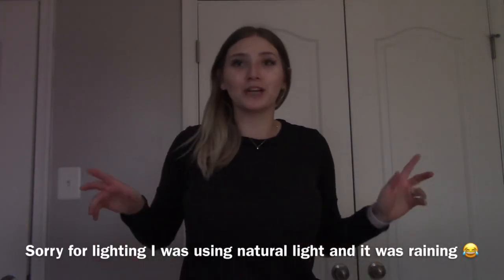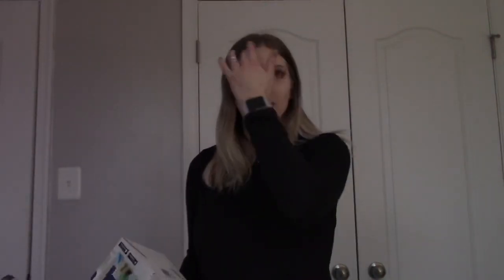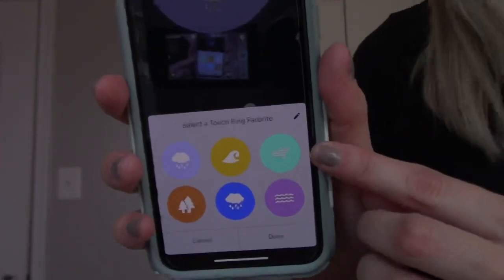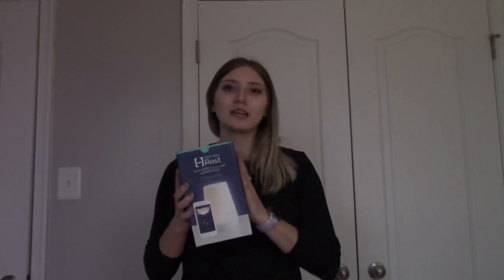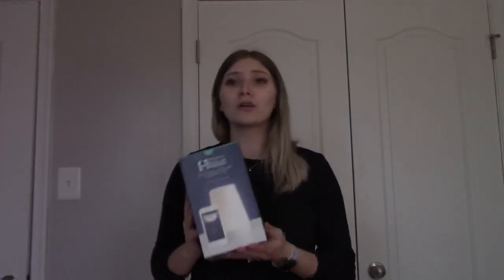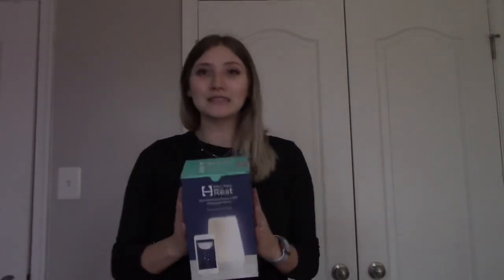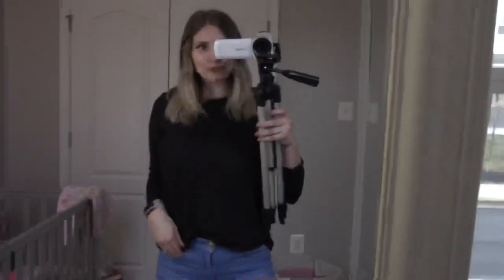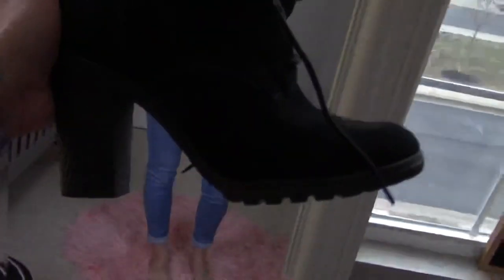HATCH BABY REST GIVEAWAY!!!😴🥰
ALSO, you need to be a new mom or expecting mom!

WINNER WILL BE ANNOUNCED ON YOUTUBE AND INSTAGRAM AND CONTACTED!

PLEASE SHARE YOUR MOM JOURNEY BELOW!!

Thank you all so much for your love and support!

Instagram: @mua_ccbabby & @courtneyyvlogss @_therobbinsnest